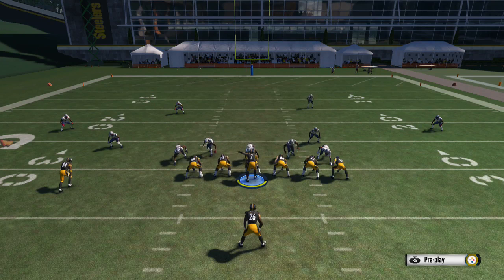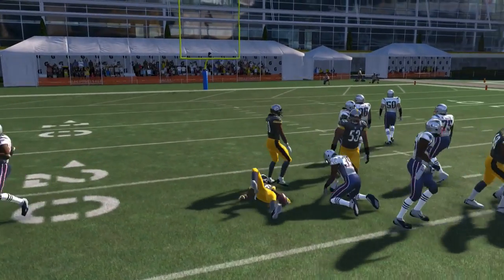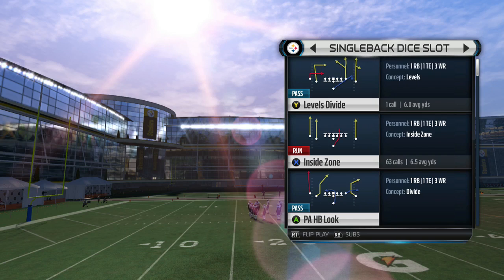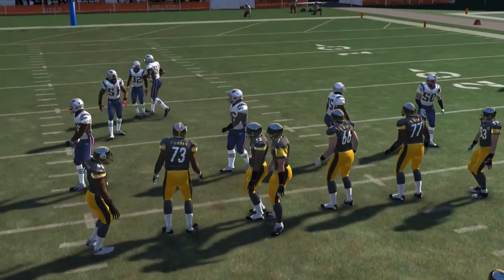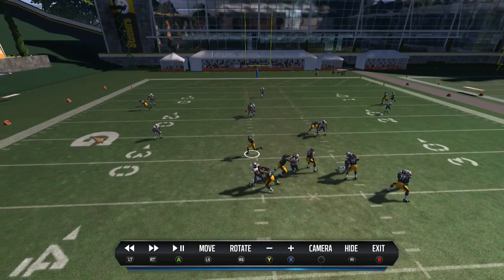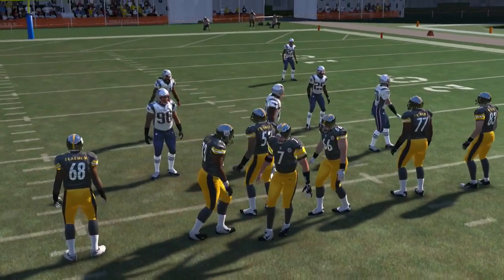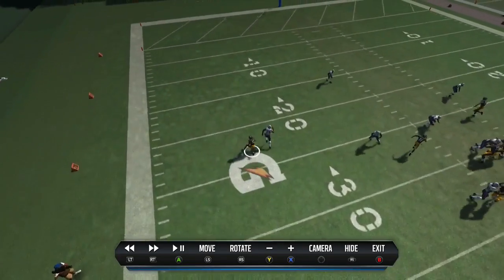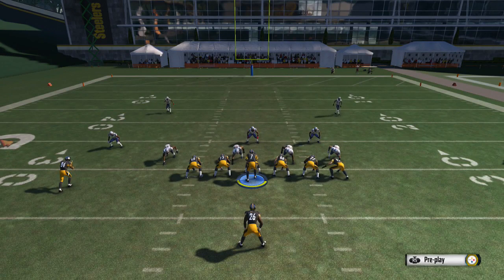Moss2Chappy's Super Custom Offensive Ebook Part 3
Struggling In Madden? Lets Our Pros Help You.

COMMENTATORS INFO
Name: moss2chappy